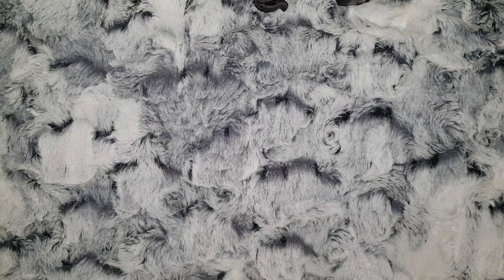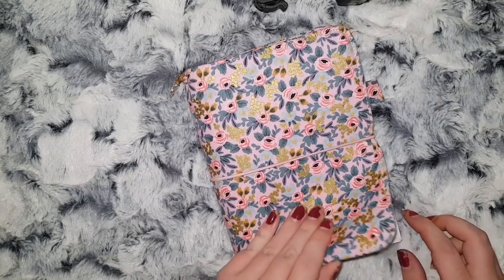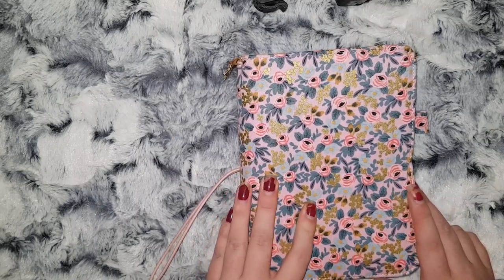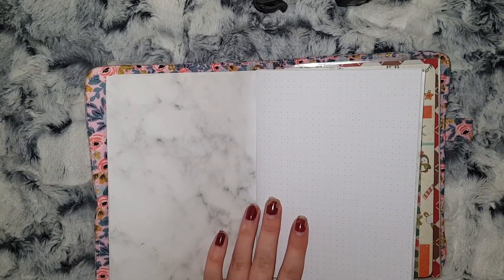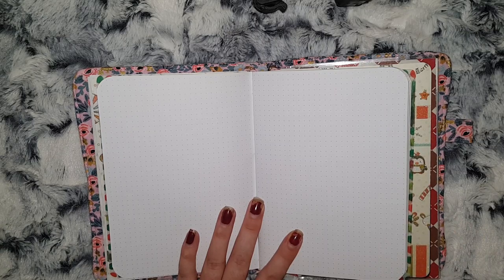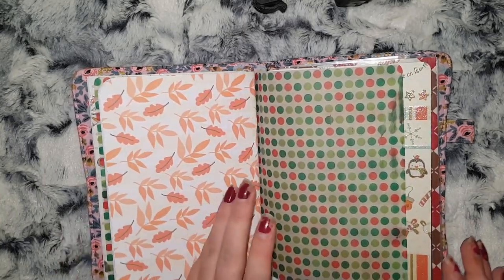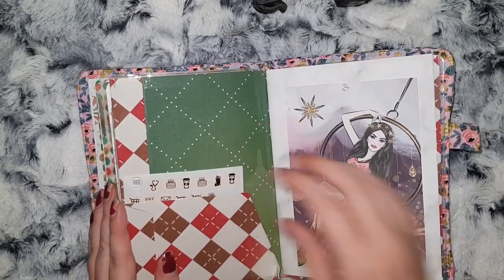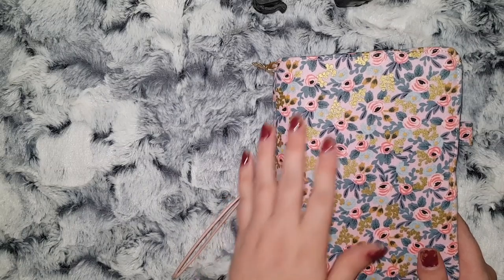On The Go Planner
This is a quick look through of my B6 TN that I will be using as my on the go planner.

💕Shops Mentioned💕
- LyraAndCo